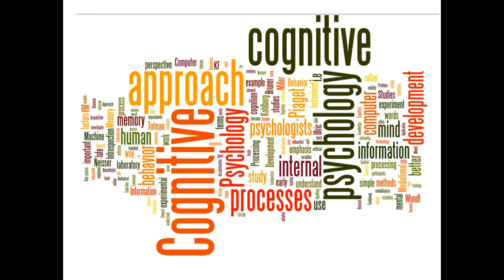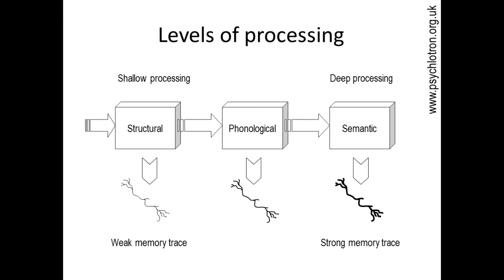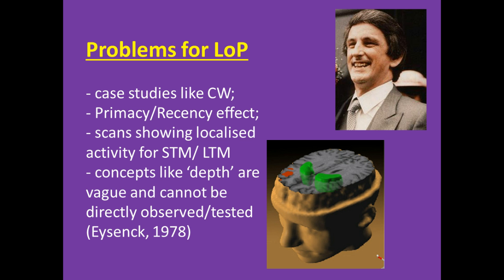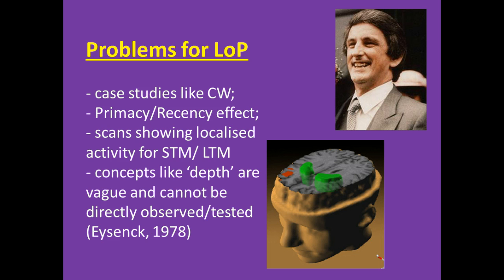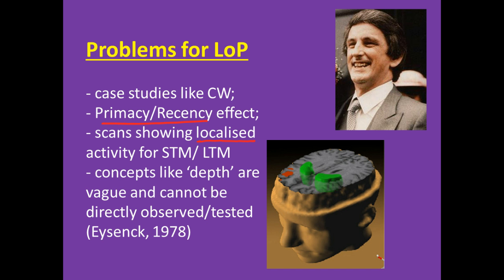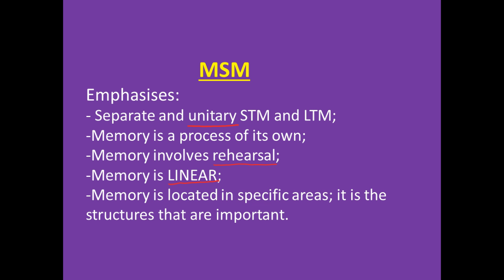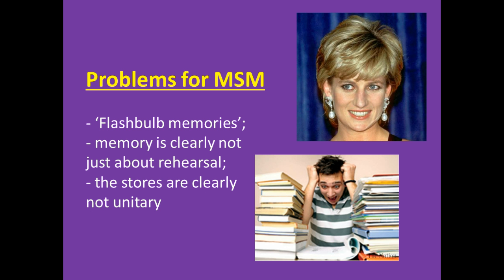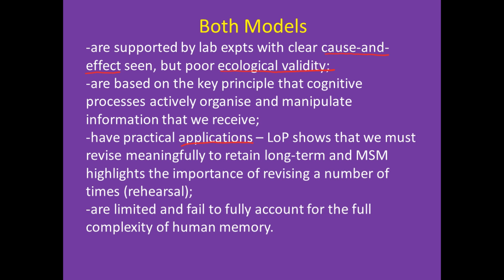4. Comparing LoP and MSM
4. Comparing LoP and MSM